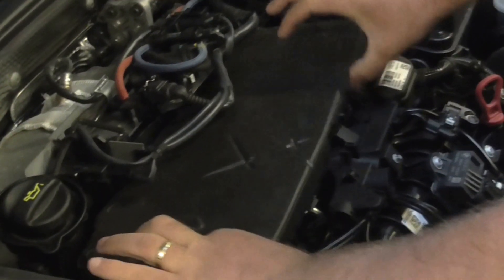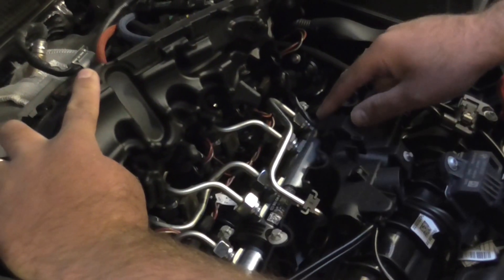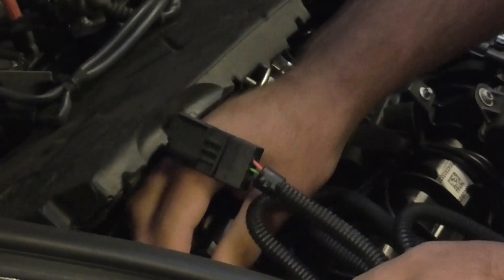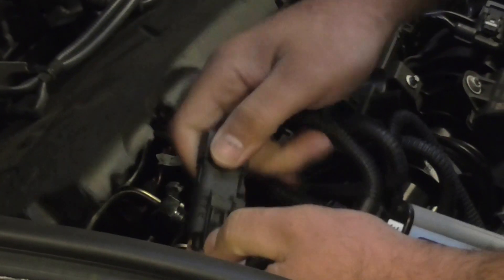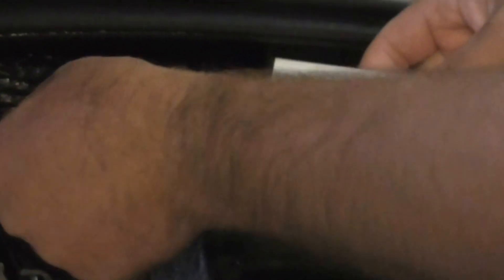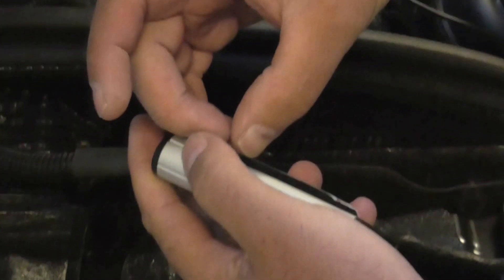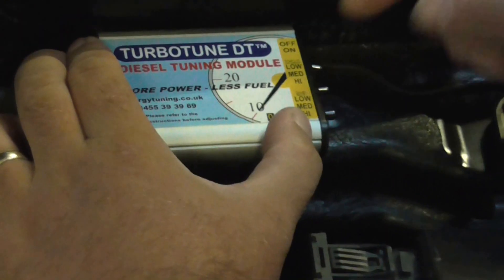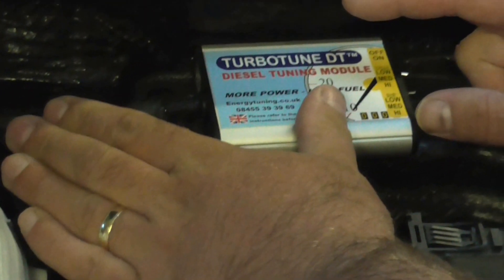Mini 1 6D Turbotune Diesel Chip Tuning Box fitting guide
Mini Countryman 1.6D having a Turbotune tuning box fitted by Energy Tuning Ltd in Ashington. 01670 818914